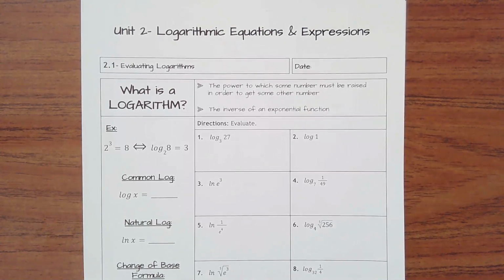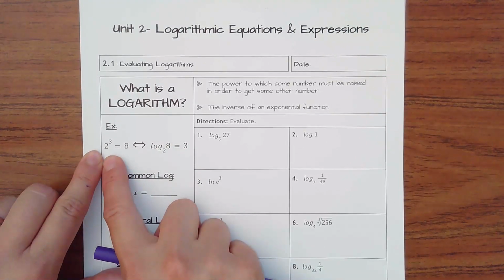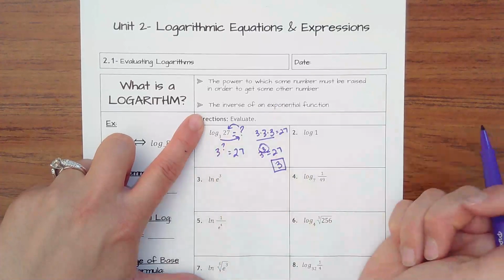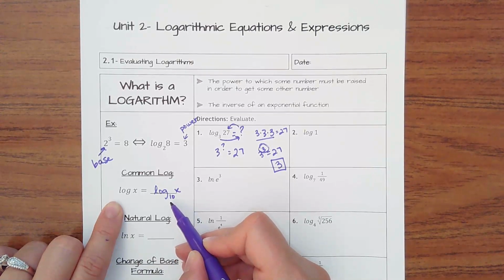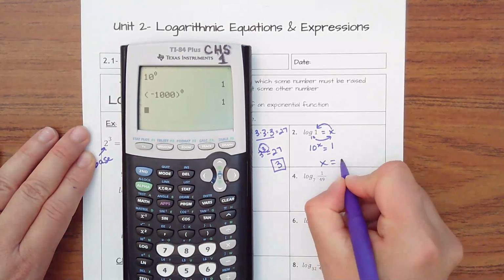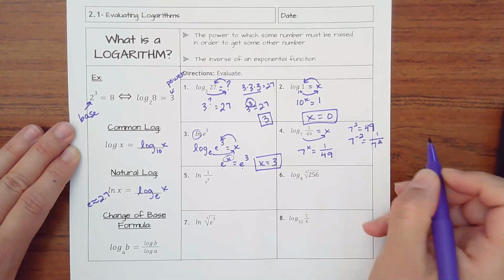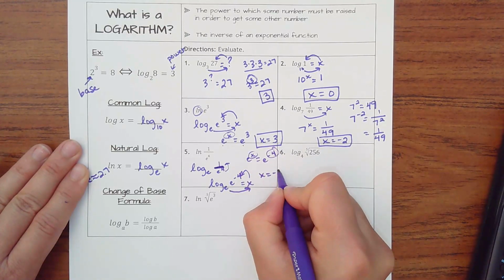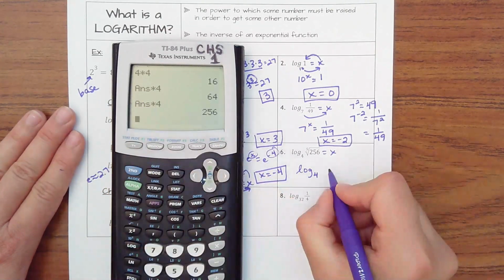2.1- Evaluating Logs